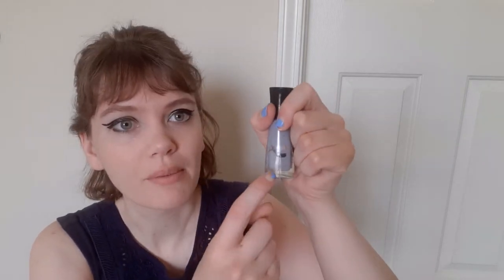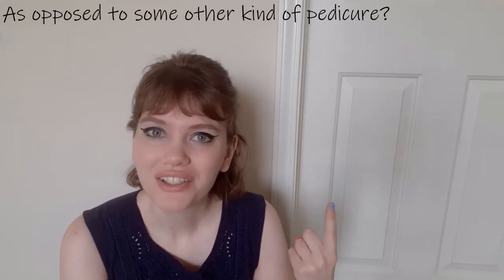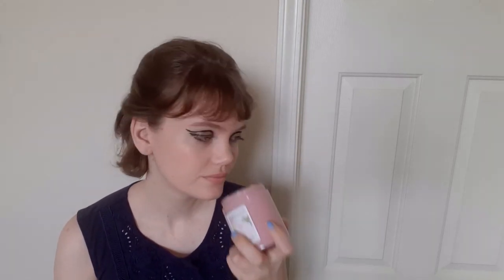Beauty Budget Update | June 2021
Bit of a rough one this time around...